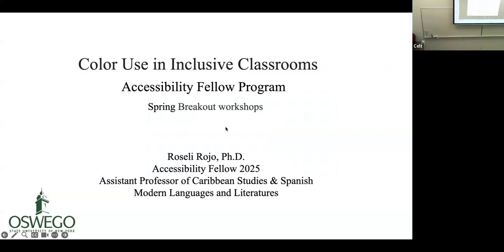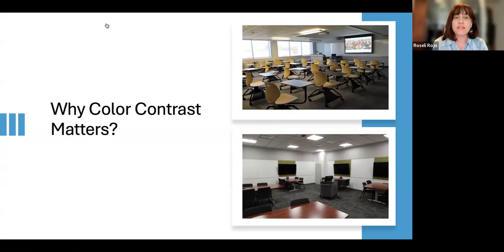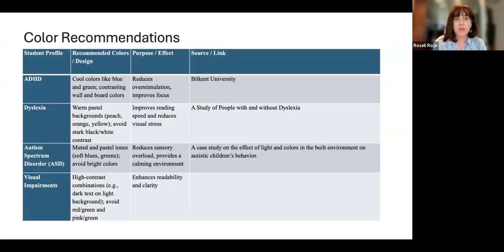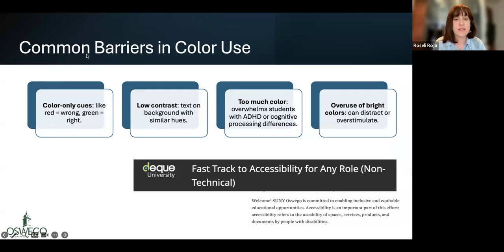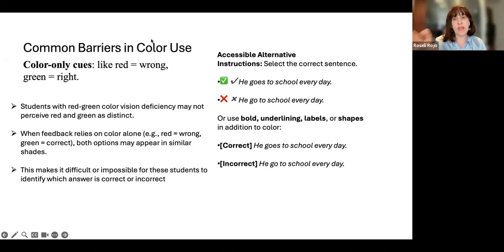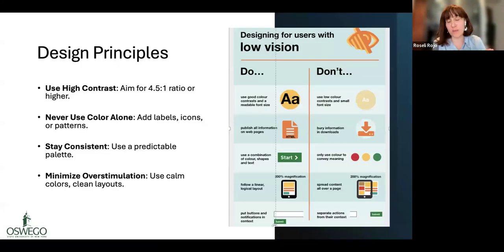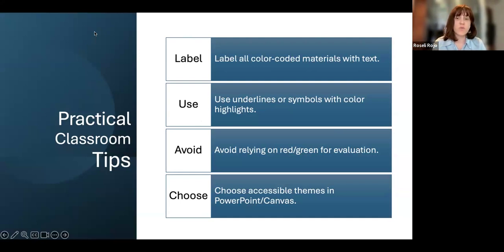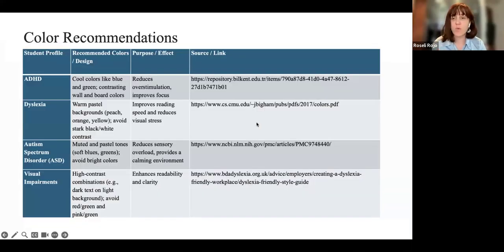Session 12: Color Use in Inclusive Classrooms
Presenter: Roseli Rojo

This workshop introduces key accessibility principles related to the use of color in educational materials and digital design. We will explore how thoughtful color choices can improve comprehension, engagement, and equity for all learners, and particularly students with visual impairments, color blindness, and cognitive or learning differences. The session will provide practical strategies for applying accessible color contrast and enhancing clarity for students with special needs.